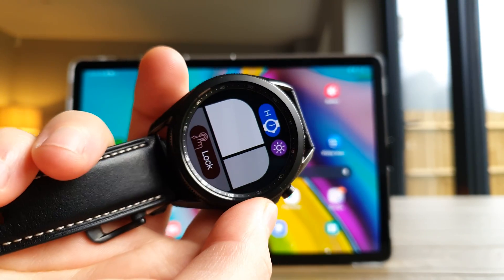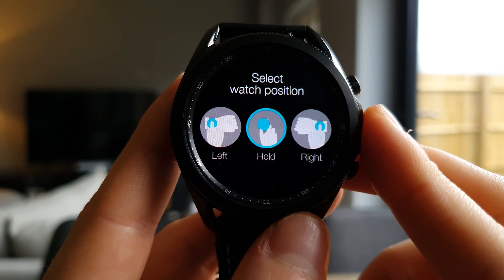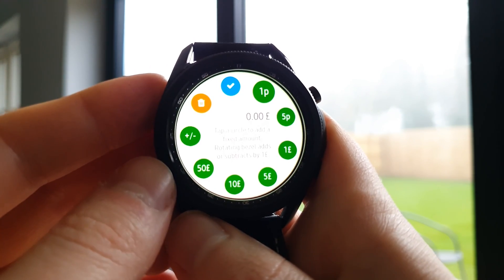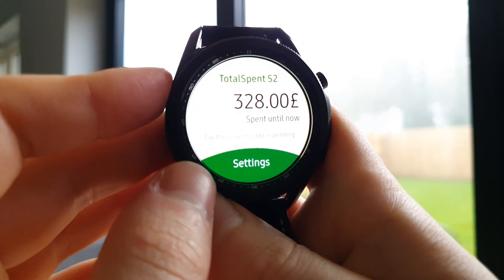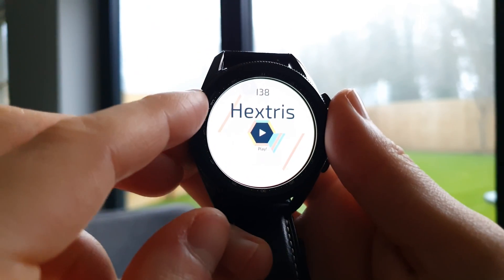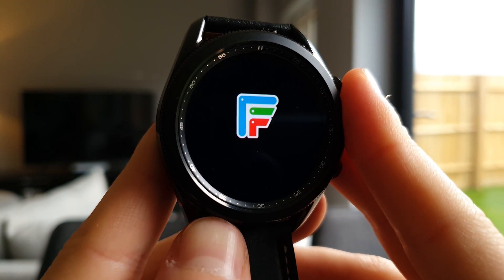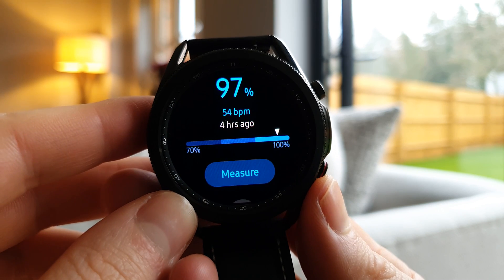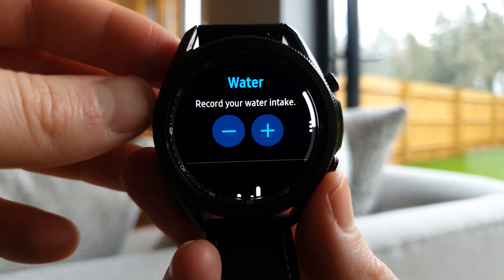Top 5 Best Samsung Galaxy Watch 3 + Galaxy Watch Apps Of 2020/2021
So, Samsung Galaxy Watch 3 Apps? There aren't actually that many smartwatch apps to choose from on the galaxy store, but, I'm here with my top 5 picks, for the best galaxy watch 3 apps in 2020 and indeed 2021. If you do enjoy this video, I will do another episode, with further 5 picks for the best galaxy watch apps for you!

In this episode we will explore a few free galaxy watch 3 apps, as well as some paid Galaxy Watch 3 apps and one special feature, of a pre installed galaxy Watch 3 app all of which should be useful galaxy watch apps right through to the end of 2020 and into 2021.. and maybe even beyond, who knows! Each one of them have a part to play in getting the most out of your samsung smartwatch

1st App - Air Mouse
2nd App - Total Spent S2
3rd App - Hexatris
4th App - Facer
5th App - Samsung Health

As always let me know your favourites in the comments!

Tech it Easy

0:00 Best Galaxy Watch 3 Apps
1:14 Turn your galaxy Watch into a remote! - Air Mouse App
2:03 Save Money using your Galaxy Watch 3! - Total Spent S2 App
2:53 Galaxy Watch 3 Game - Hexatris
3:31 How to get designer watch faces on Galaxy Watch? - Facer App
4:07 Where is Galaxy Watch 3 Blood Oxygen monitoring - Samsung Health App

Galaxy Watch 3 price check below!